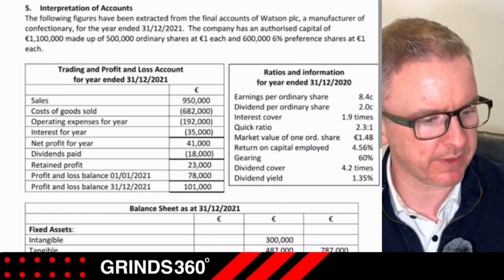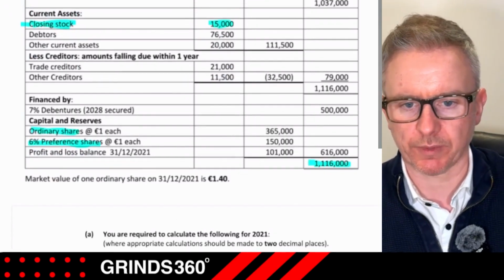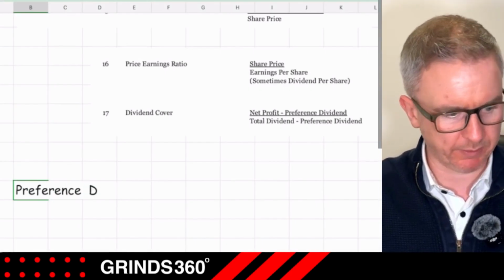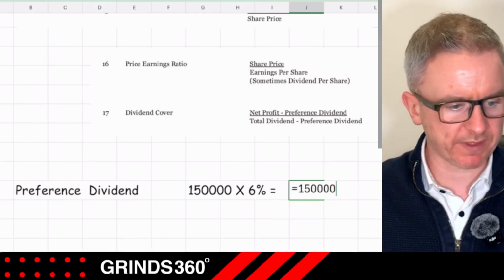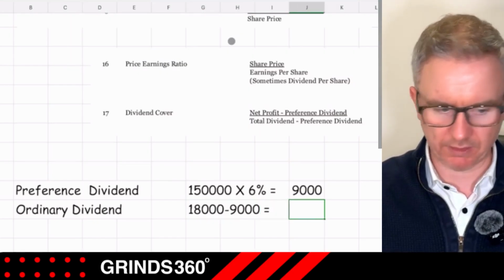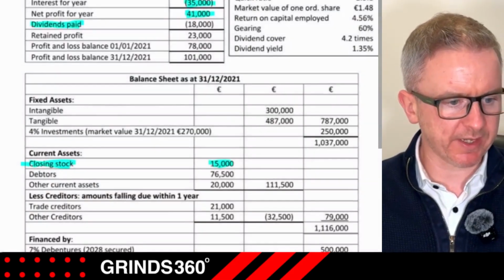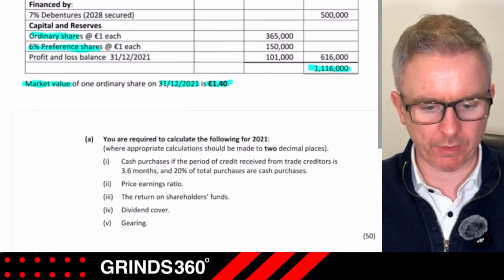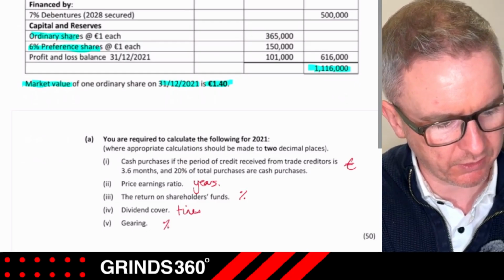Ratios Question Setup | Leaving Cert Accounting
📚 Grinds 360 - Your Key to Leaving Cert Accounting Success!
Confused by balance sheets, cash flow statements, or ratio analysis? At Grinds 360, we make Accounting easy to understand with on-demand grinds tailored to help you tackle every topic with confidence.

Get unlimited access to Accounting and ALL other subjects with one subscription. Learn from expert teachers who simplify concepts, provide step-by-step solutions, and share exam-focused strategies to help you excel.

Start mastering Accounting today with Grinds 360! 💼